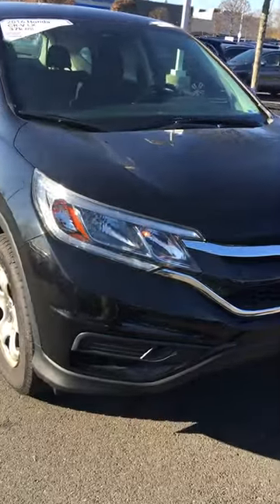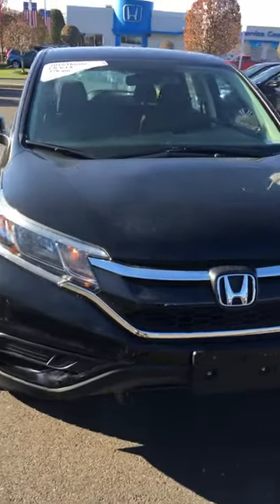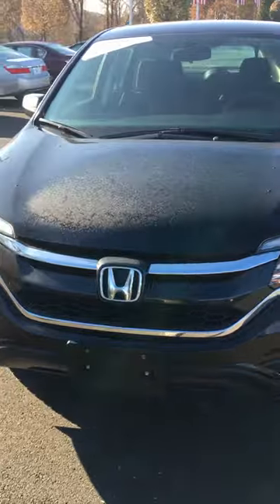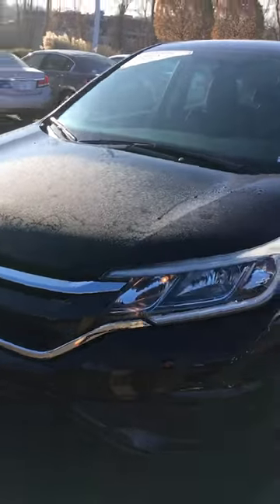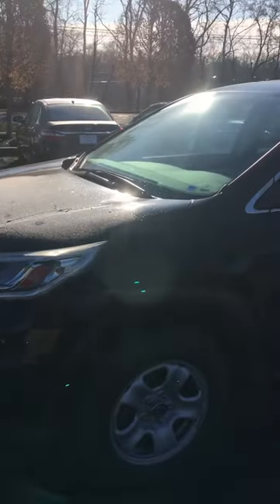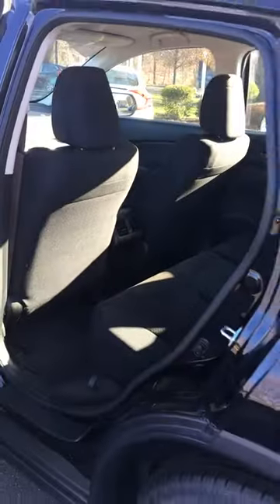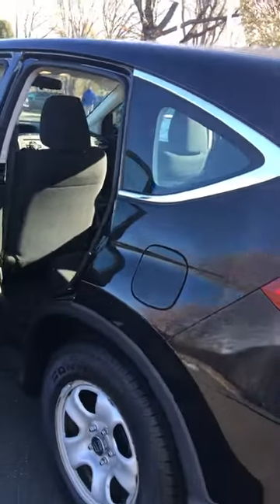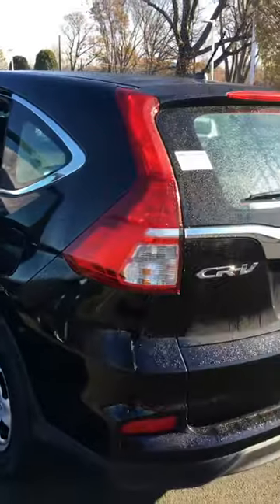2016 crv Benjamin Camacho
Crv video